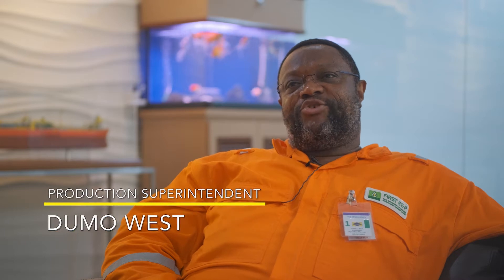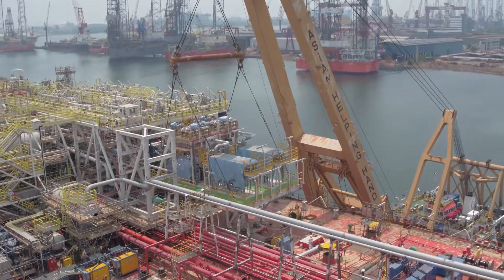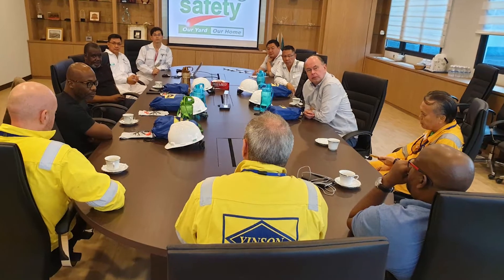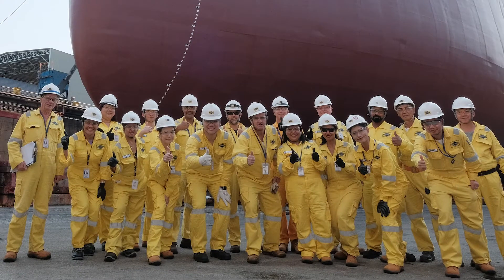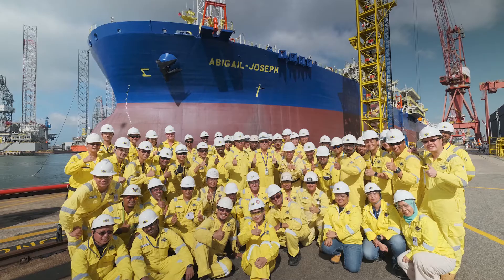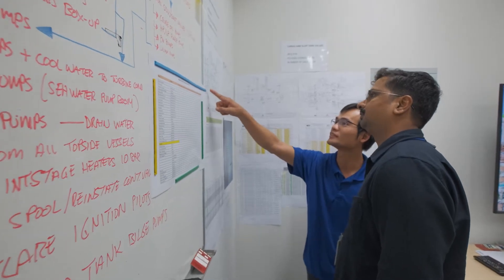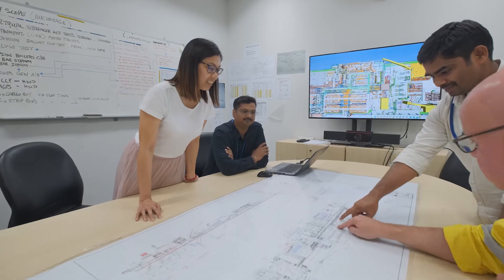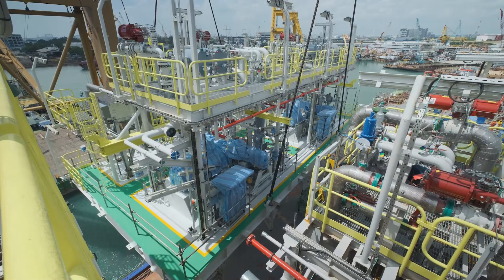Yinson Production: FPSO Abigail-Joseph Project Highlights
Yinson’s FPSO Abigail-Joseph has received its First Oil Certificate on 28 October 2020 following successful 72-hour Stabilisation Testing. This marks the commencement of the firm charter of the FPSO for a period of 7 years, with options to extend for a further 8 years.

FPSO Abigail-Joseph is chartered by client FIRST Exploration & Petroleum Development Company Limited (“FIRST E&P”). She is currently operating in the Anyala and Madu fields within OMLs 83 & 85.

FPSO Abigail-Joseph is Nigeria’s first integrated oil and gas greenfield project that has been wholly executed by an indigenous oil company, and is the Group’s fourth offshore production asset to operate in Nigerian waters.

Here is a project highlights video about the vessel’s conversion process. Enjoy!